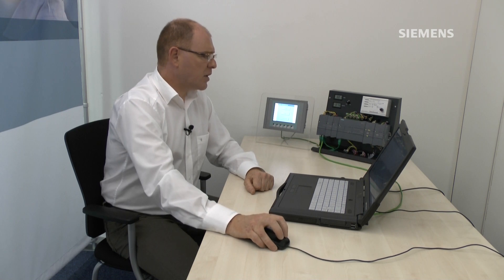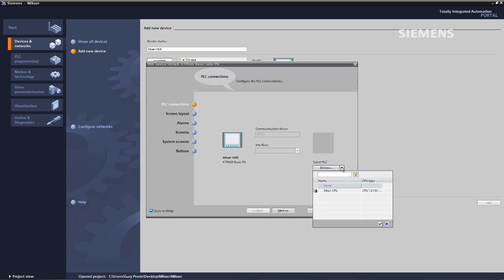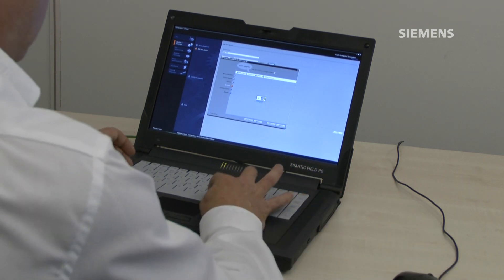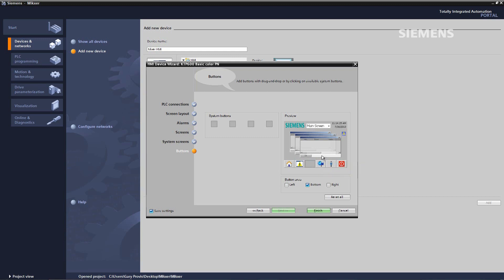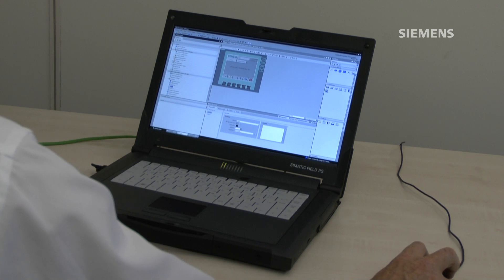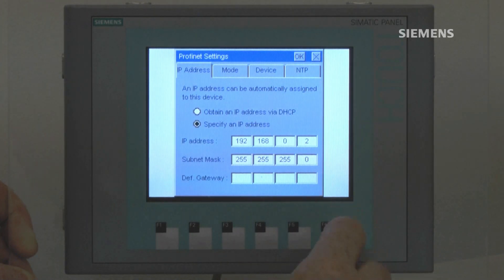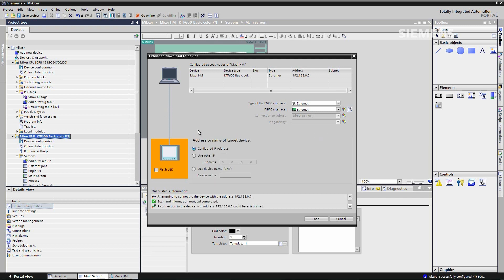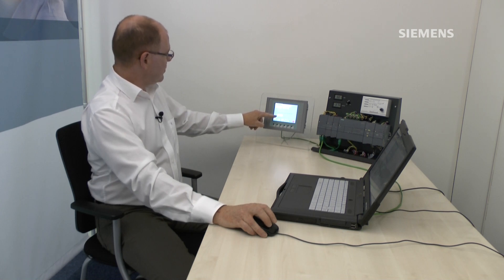Automation Tasks: Adding a HMI to a SIMATIC S7-1200 project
Integrated Controller and HMI software in TIA portal allows the easy addition of a HMI to any controller project. We will guide you through the next steps in our mixer project, demonstrating the interplay between the controller and HMI software. Configuration using the wizard allows easy programming of popular standard screens and setups